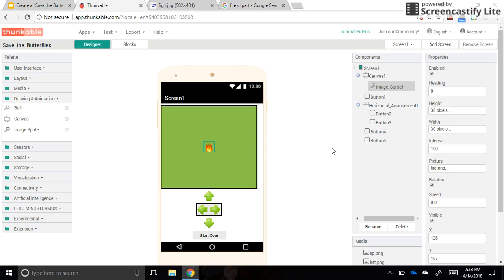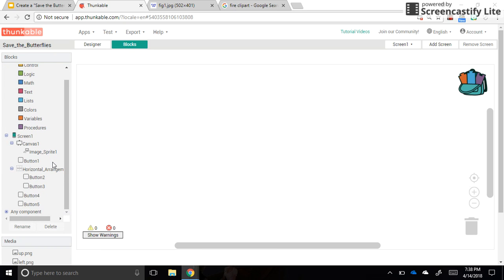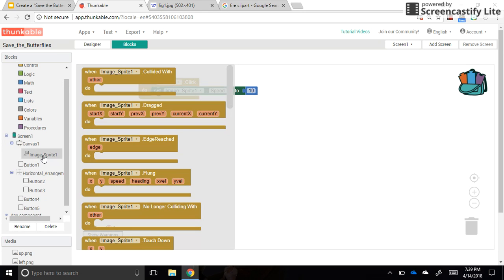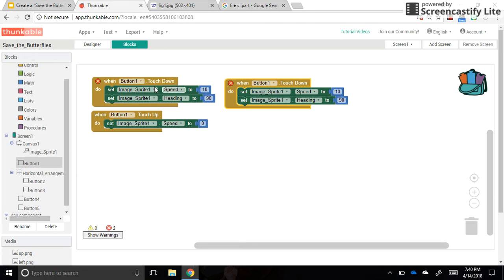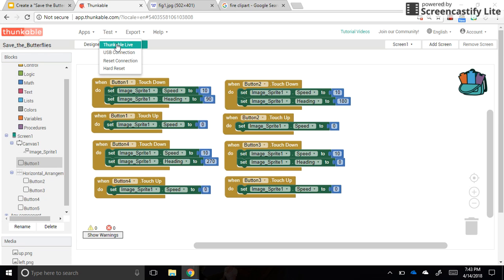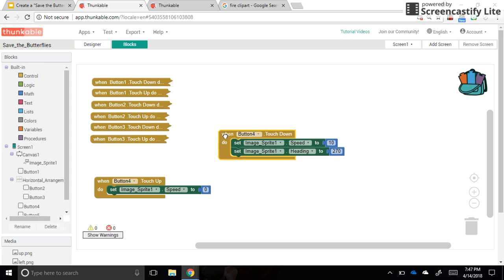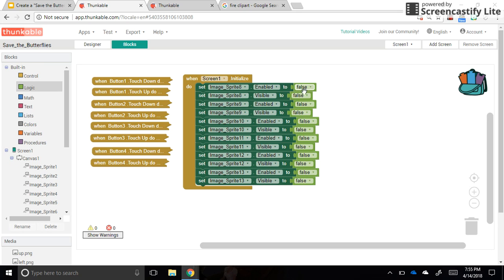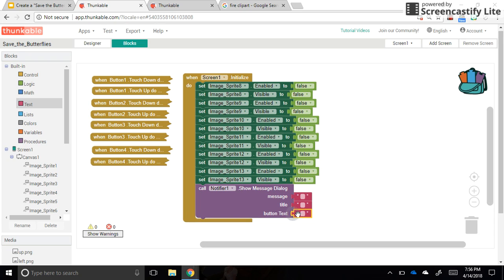Part 2: Create a Save the Butterflies App Using Thunkable